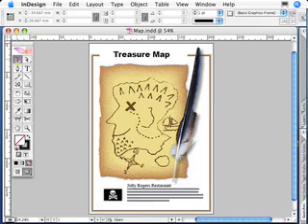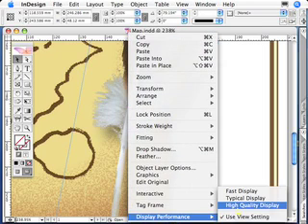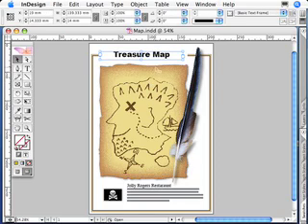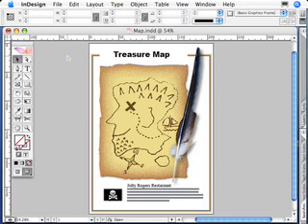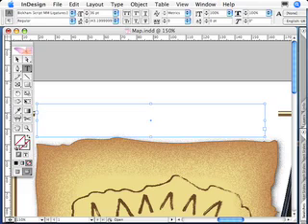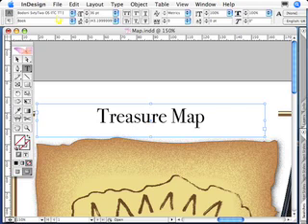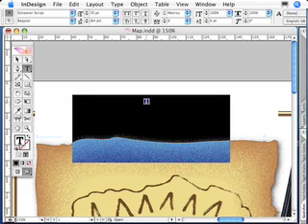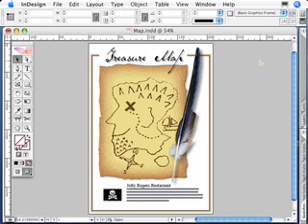Designer Font Tip (No. 19)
If you use InDesign at all you will love this collection of font tips. This episode marks the part of a multi-part pirate theme set of tutorials that will cover first InDesign then Illustrator, Photoshop and even Camera RAW!!! I bet you cant wait. Why do Pirates become pirates? They just arrrrggg!
If you have any pirate related puns please leave them as a comment, the cheesier the better.  — Oh, I think the sound should be better too!